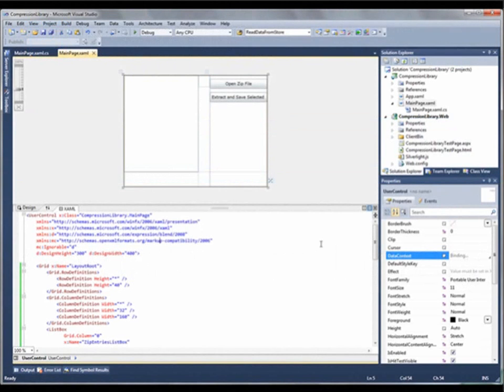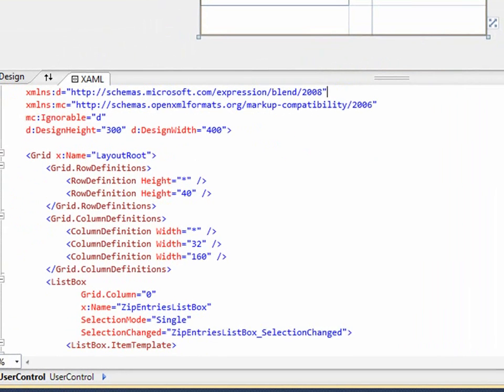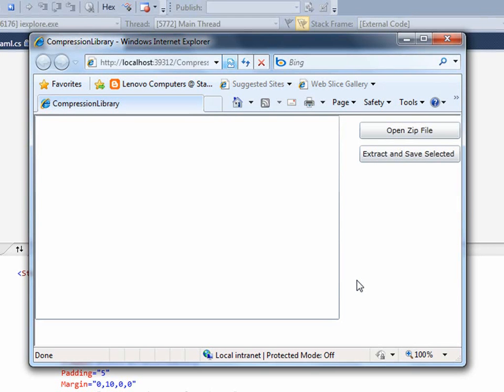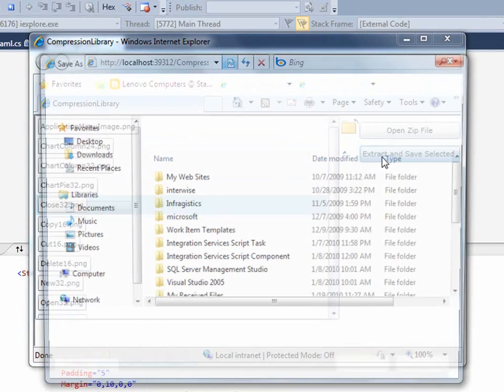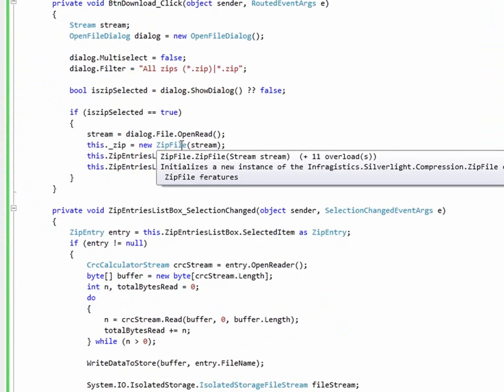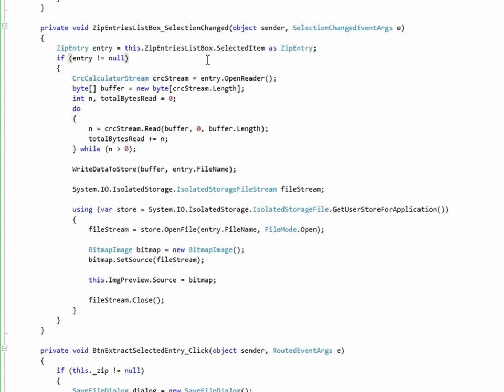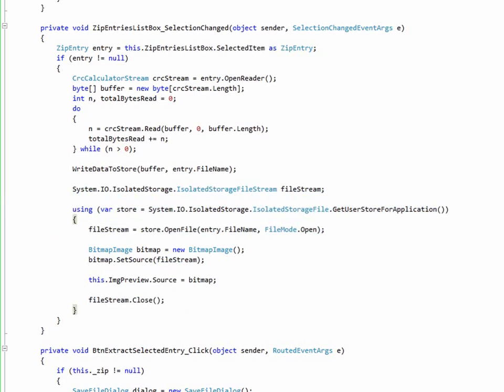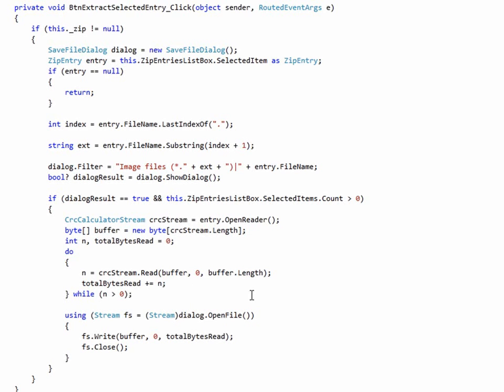The Silverlight Compression Library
Learn how to use the Silverlight Compression Library as well as articulate several properties to get various compression results.